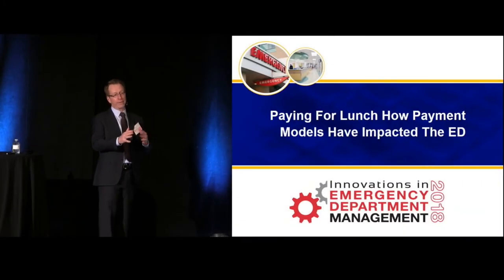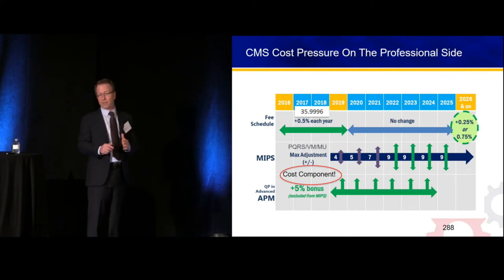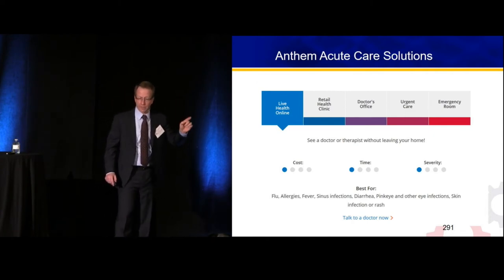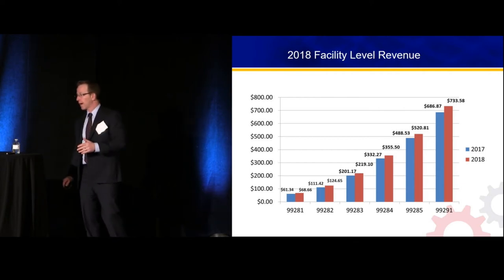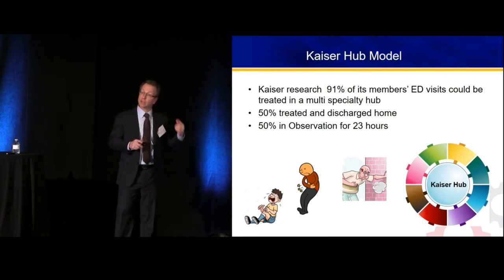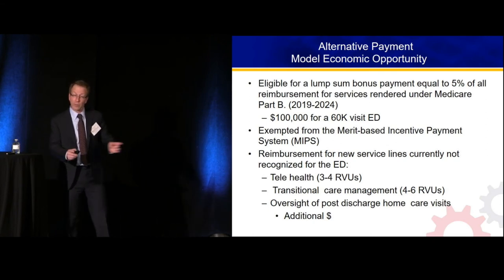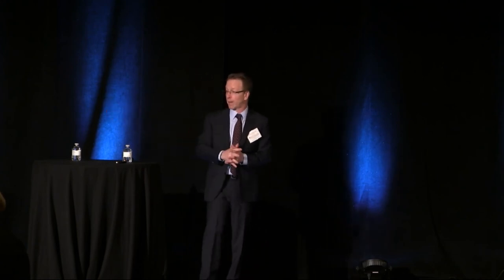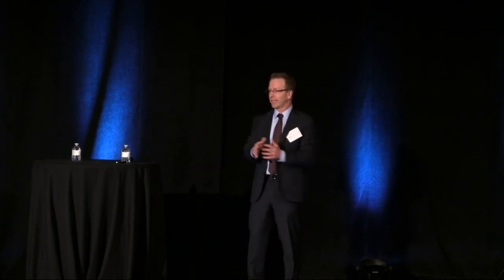Innovations in ED Mgmt: How Payment Models have Impacted the ED - Michael Granovsky, MD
The focus of the 2018 Innovations in Emergency Department Management Conference will be on leadership, management, operations, logistics, strategic planning and healthcare reform. This three-day immersion into the challenges of running an ED will provide you and your leadership team with the tools and techniques to create a world-class emergency department. You’ll hear from “been there - done that” experts who have created successful practices in the ever-changing world of emergency medicine.